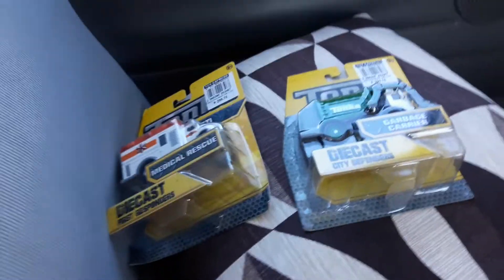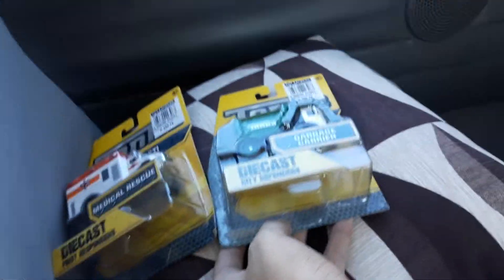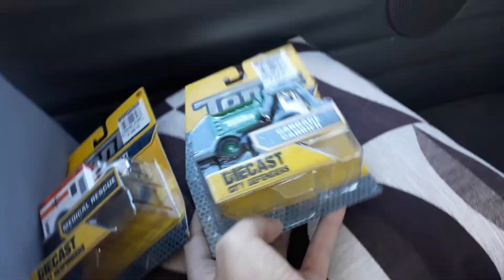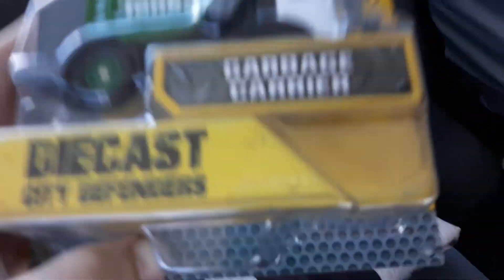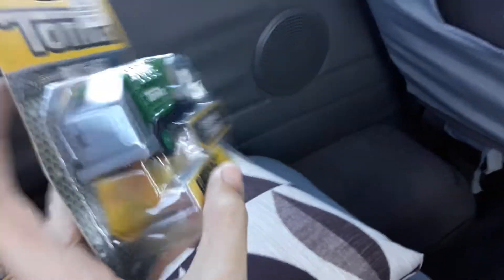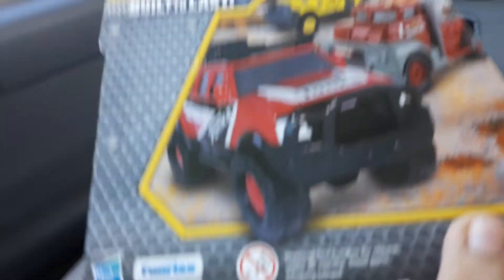My tonka collection part9